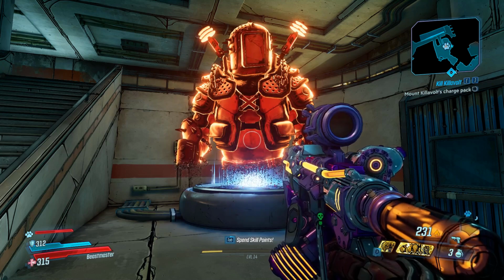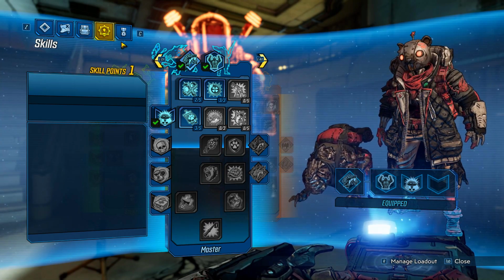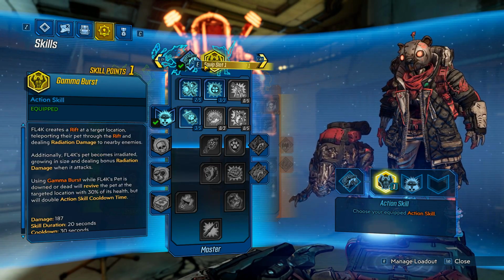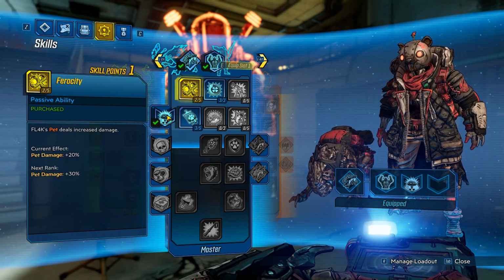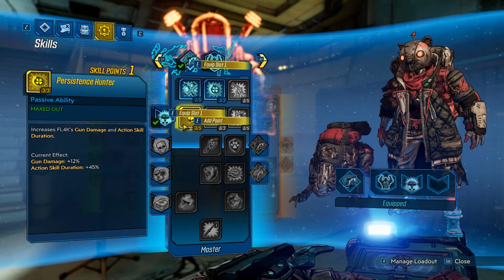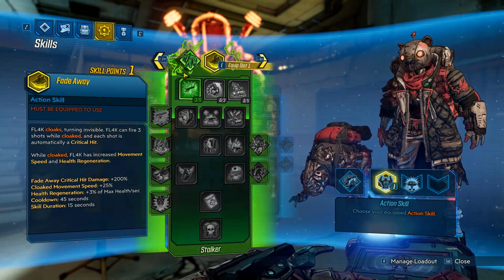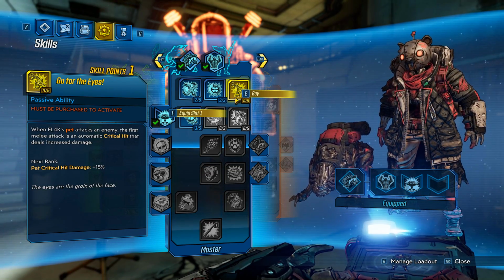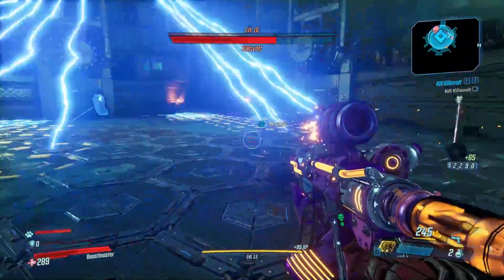Borderlands 3 | Killavolt Guide | FL4K Build Guide | Kill Him Easily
This fl4k build guide and tips will allow you to destroy killavolt in one try!